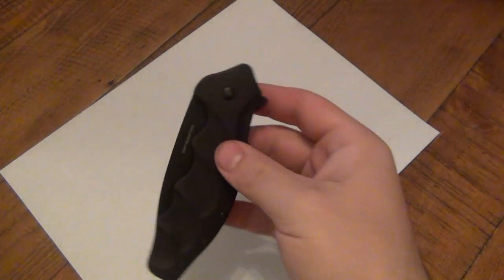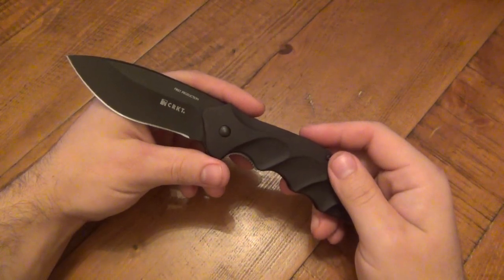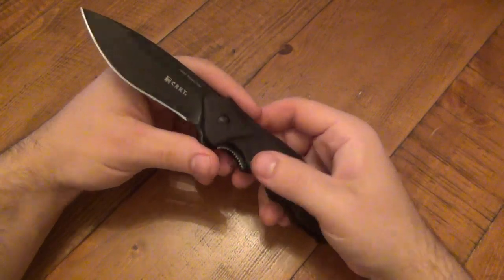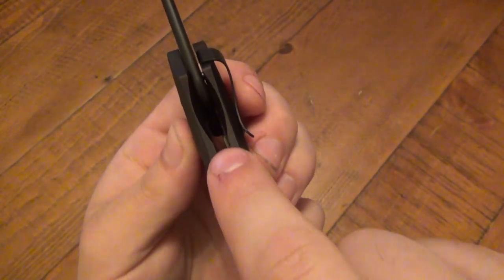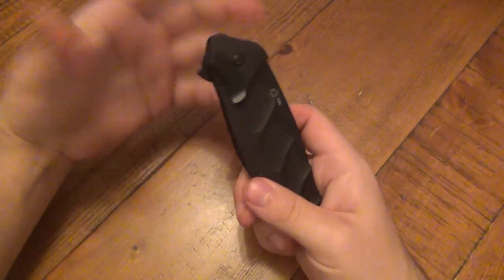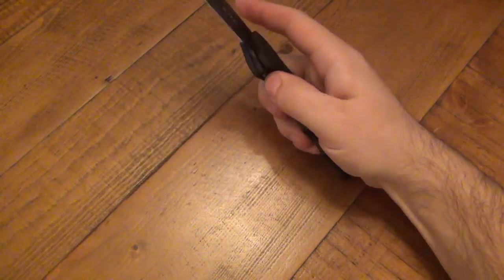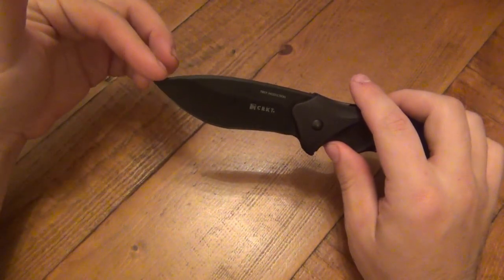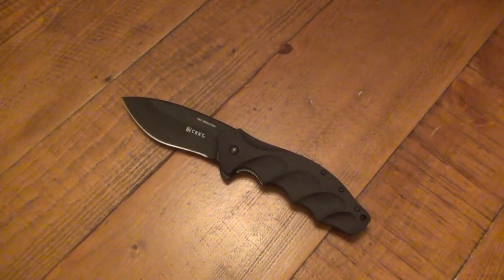Knife Review : CRKT Foresight (My Favorite CRKT Ever!!!)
Re-Upload because the 1st try was 2 videos in one, my mistake from edit...